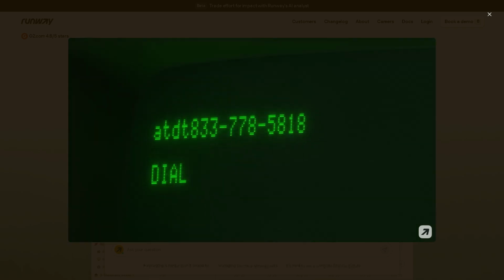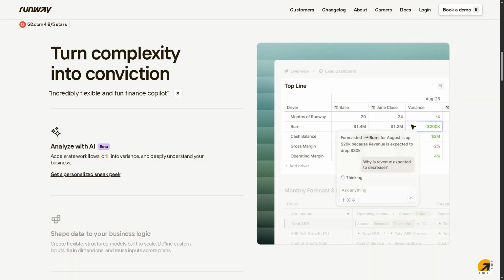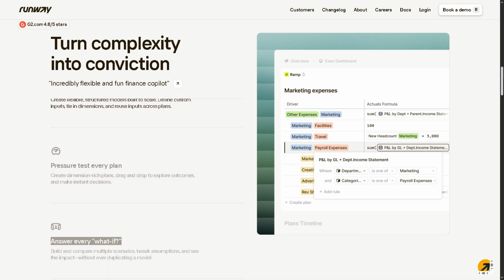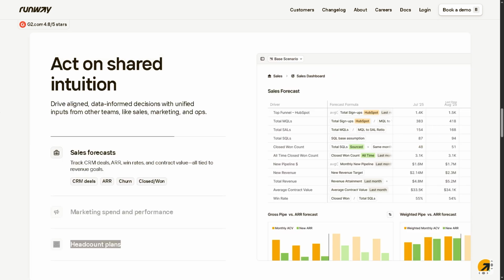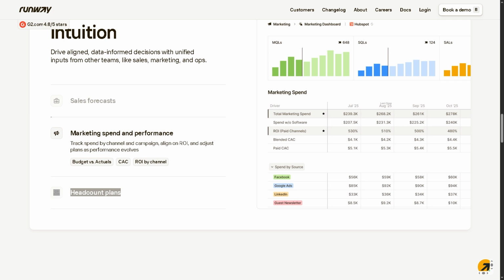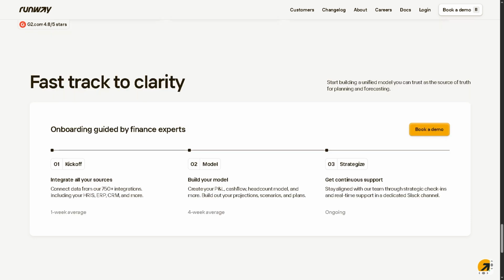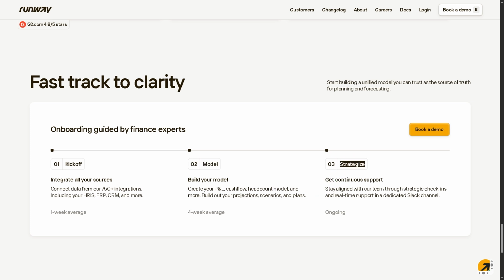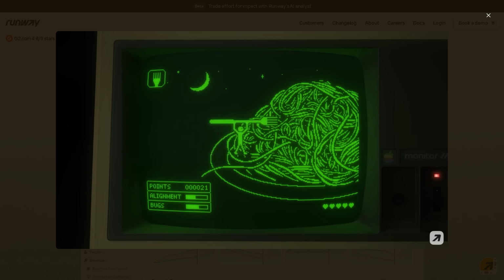Runway Financial Demo | How to Use Runway FP&A Software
In this beginner tutorial and training video, we show you how to install and use Runway Financial CRM software.  We show you how to create an account and get started, how to use all of the core features in this demo, and give quick review of the software.